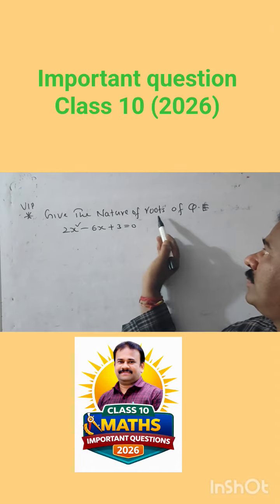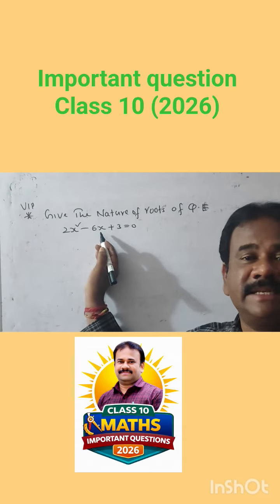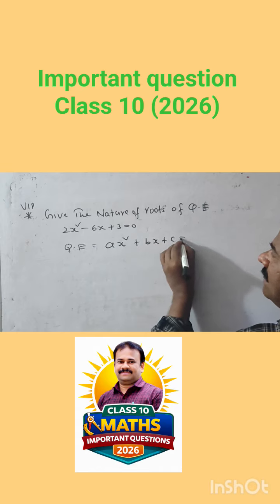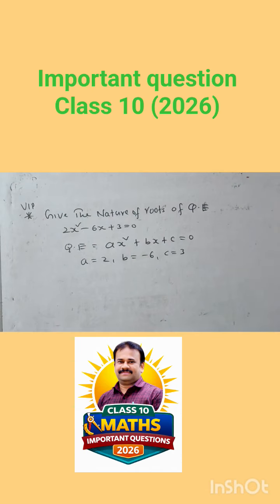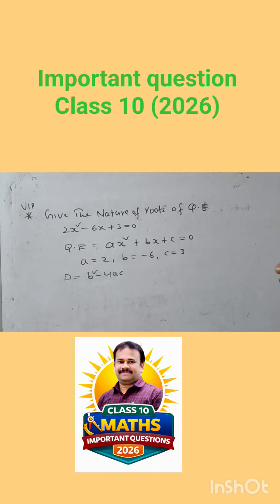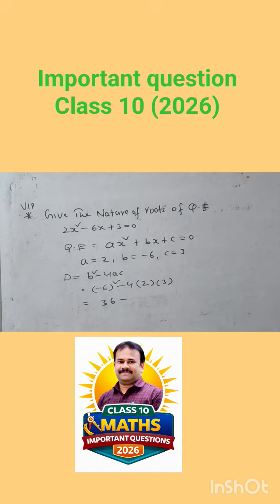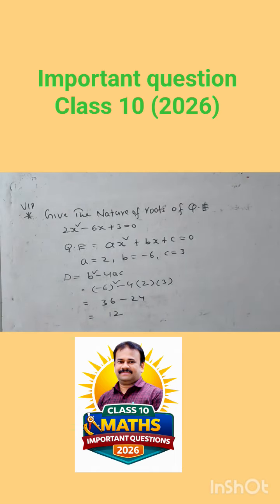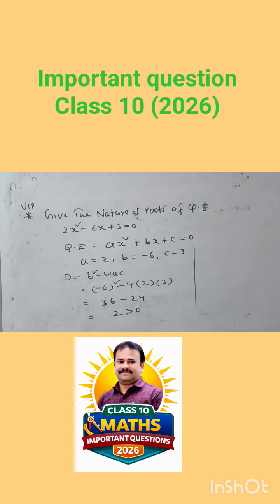maths class 10#